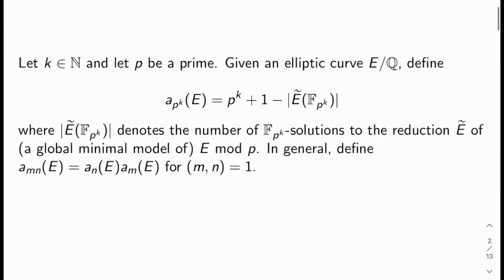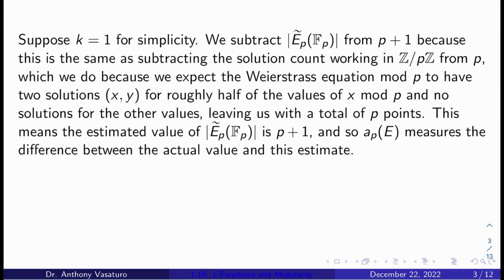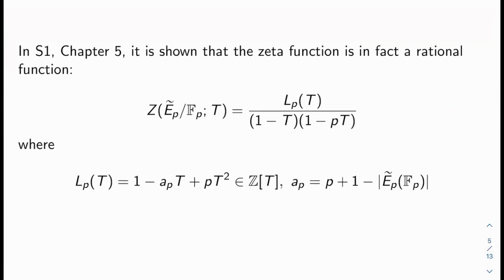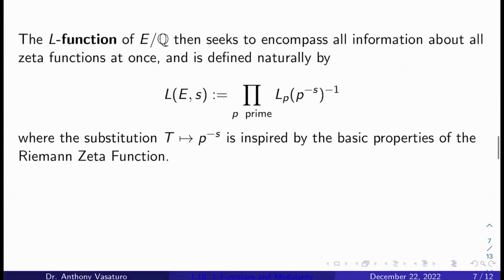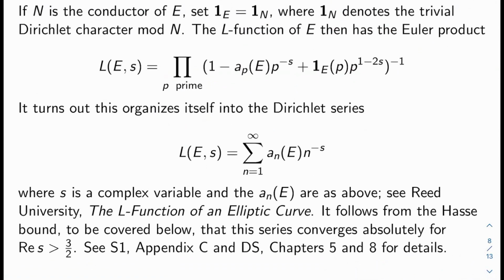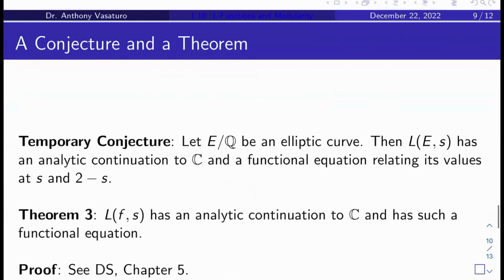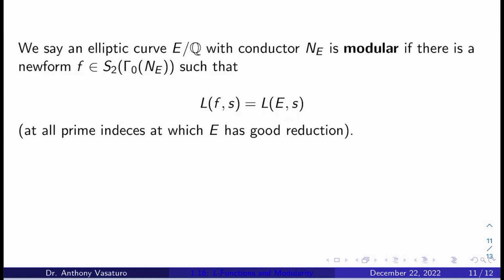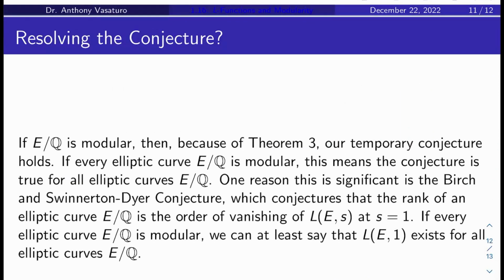Fermat's Last Theorem: L-Functions and Modularity! (1.16. 14)